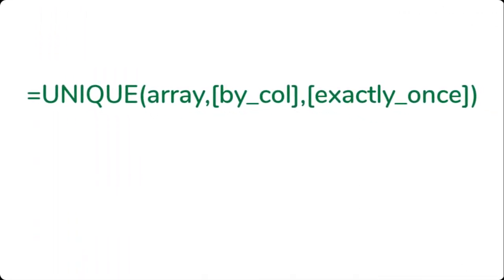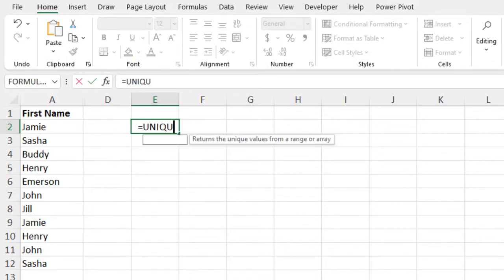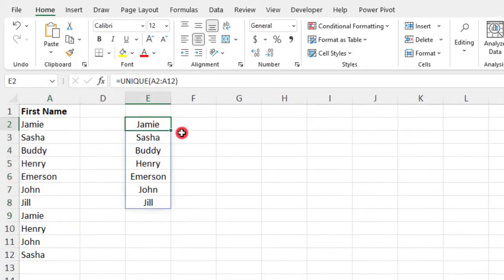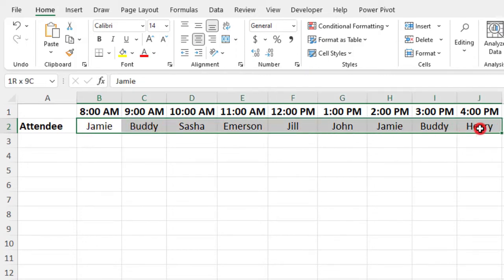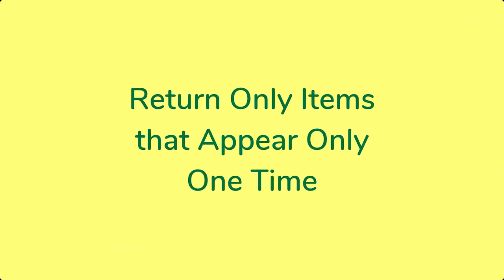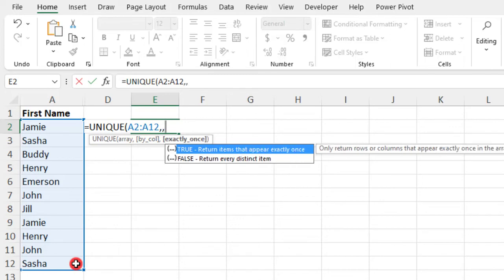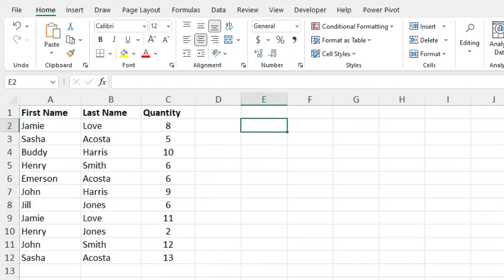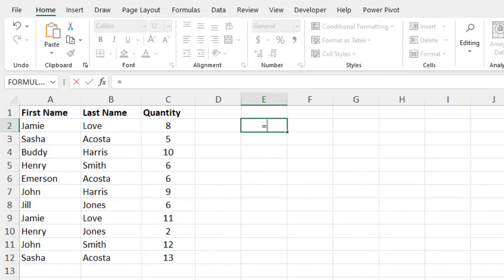How to Use the UNIQUE Function in Exel - Tutorial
See how you can use the UNIQUE function in Excel to get a list of unique values from your data. The UNIQUE function has to be one of the easiest ways to find unique values in your data!

Currently only available to Office 365 users, this function works by returning a list of unique values from your data. It should be available in newer versions of Excel too.

00:00 About the UNIQUE Function in Excel
00:37 Default / Basic Use of the UNIQUE Function
01:14 How to Use UNIQUE When Data is in Columns or Rows
03:05 Use UNIQUE to Return Only Items that Appear One Time in Your Data
04:14 How to Use the UNIQUE Function on Multiple, Adjacent Columns or Rows
04:45 Nesting the UNIQUE Function with Other Excel Functions to Customize Results

Thanks!